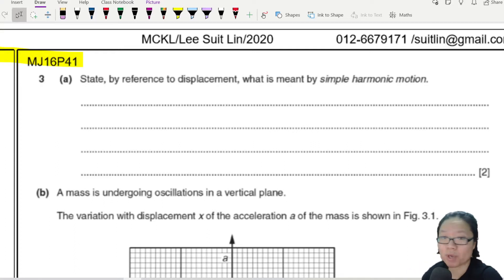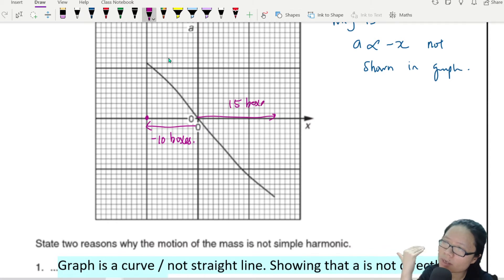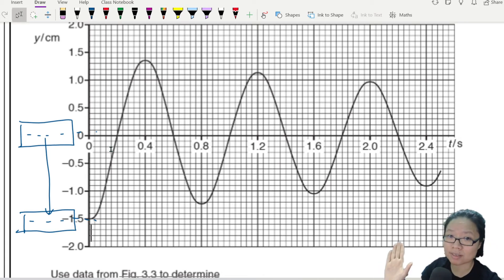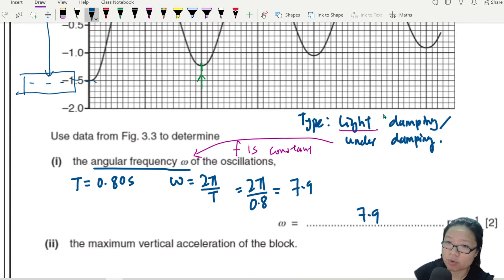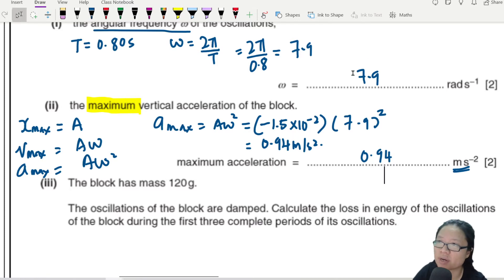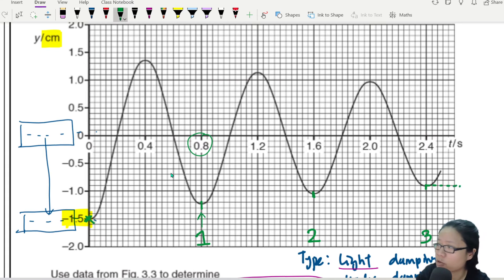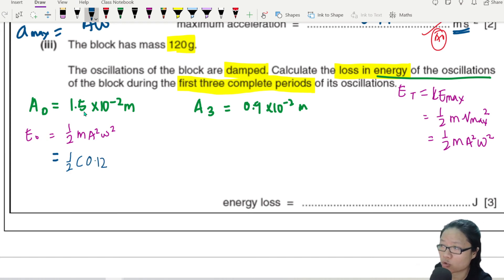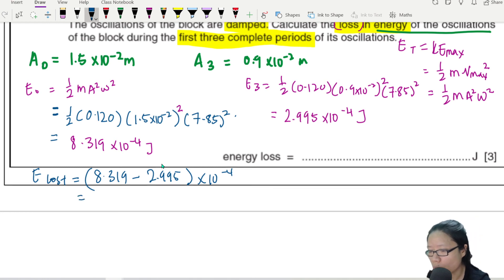17.4a MJ16 P41 Q3 Floating Block Energy Loss | A2 Oscillation | Cambridge A Level Physics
Example 2 - 9702/41/M/J/16: (a) State, by reference to displacement, what is meant by simple harmonic motion.

(b)       A mass is undergoing oscillations in a vertical plane. The variation with displacement x of the acceleration a of the mass is shown in Fig. 3.1. State two reasons why the motion of the mass is not simple harmonic

(c)       A block of wood is floating in a liquid, as shown in Fig. 3.2. The block is displaced vertically and then released. The  variation  with  time  t  of  the  displacement  y  of  the  block  from  its  equilibrium  position  is  shown in Fig. 3.3. Use data from Fig. 3.3 to determine
(i)       the angular frequency ω of the oscillations
(ii)       the maximum vertical acceleration of the block
(iii)       The block has mass 120 g. The oscillations of the block are damped. Calculate the loss in energy of the oscillations of the block during the first three complete periods of its oscillations

9702_s16_qp41